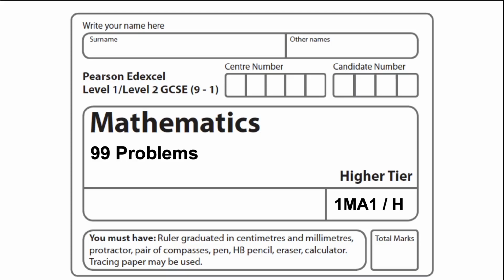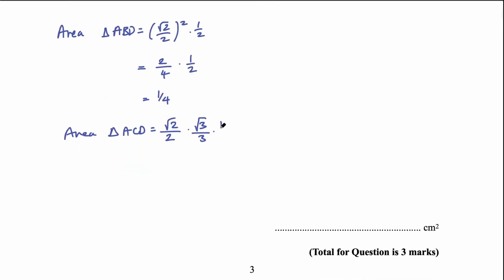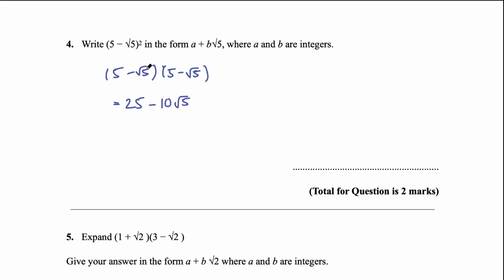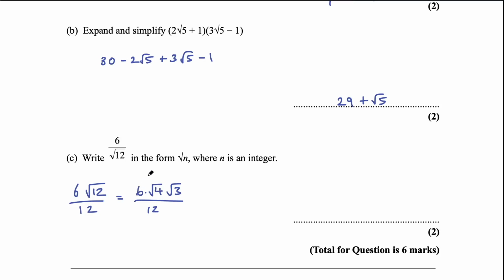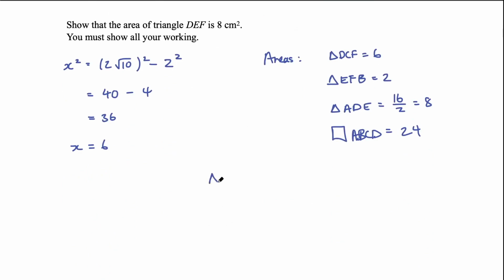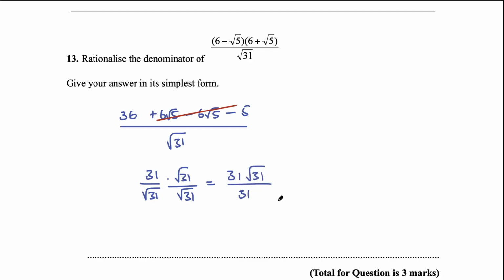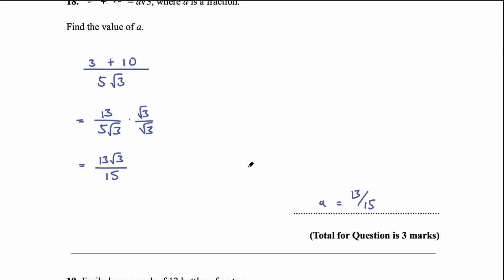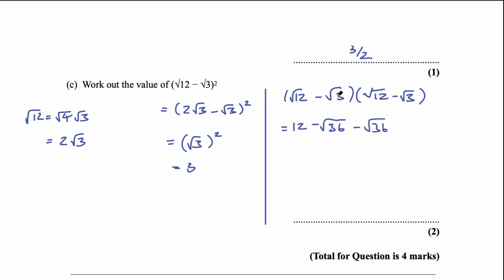99 Problems #1 - GCSE Edexcel Maths - Q1-20 - exam style questions & revision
Q1-20 of 99 problems of exam style questions for the edexcel higher tier.
99 problems but maths ain't one!

Topics covered in this video:
surds
elevations
percentage profit